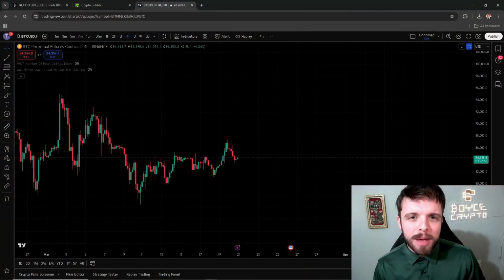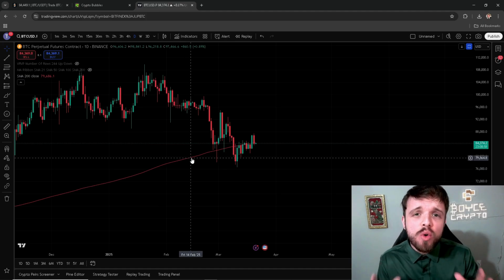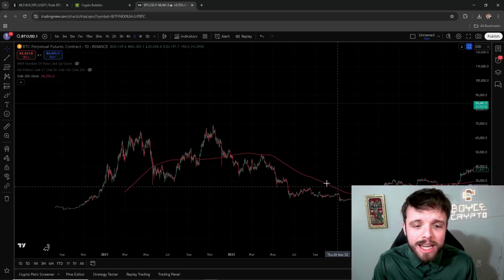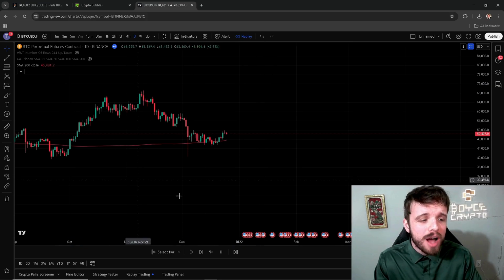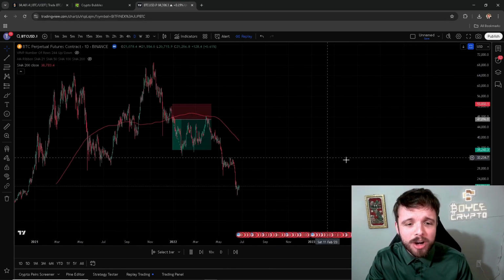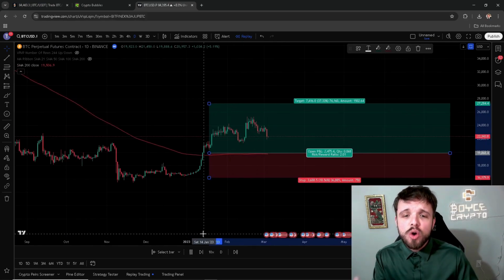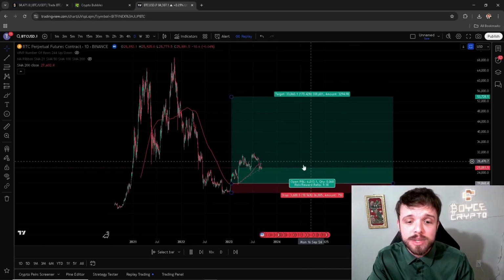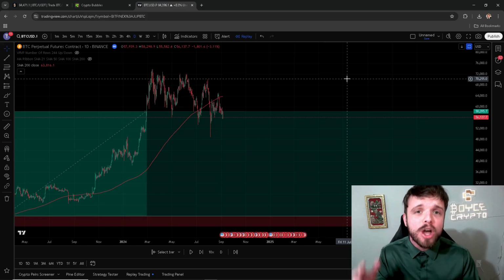Secret Crypto Trading Technique That 99% of Traders Miss! (Boost Your Wins NOW)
Most traders are making the SAME costly mistakes… but what if I told you there’s a secret trading technique that can massively improve your success rate? 👀

In this video, I break down an insanely powerful trading strategy that most traders overlook, but once mastered, it can transform your results. Whether you’re a beginner or an experienced trader, this game-changing method will help you find better entries, avoid fakeouts, and maximize profits on Bitcoin, Ethereum, and altcoins! You can even take these tactics and utilize them in traditional stock and futures markets. This strategy will change your game and help you become a better trader! If you are a trader and are serious about leveling up your knowledge this video is for you!

🚀 You’ll Learn:
✅ How to spot high-probability trades like a pro
✅ A hidden technique for sniper entries & exits
✅ How to avoid traps that wreck most traders
✅ A proven strategy that works in bull & bear markets

00:00 INTRO
00:33 INDICATOR SETUP
01:40 NEED TO KNOW
2:28 MACRO OVERVIEW
04:14 TRADE WALKTHROUGH

💡 Don't miss out—this is the edge you’ve been looking for! Watch until the end to see it in action. 🎯

I STREAM NIGHTLY 1030pm EST! Id love to see you there! Drop in the chat and lets get after this market together! BTC, ALTS, STOCKS, GOLD, SIVLER, YOU NAME IT WE ARE IN!

💬 What’s your biggest struggle in trading? Have you used this indicator before?

📈 Join the trading revolution NOW!
All my trade setups and ideas are posted on X!
X/Twitter: BoyceCrypto102

*This video is not to be considered financial advise!